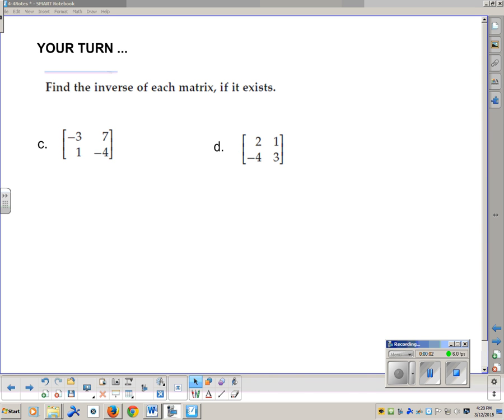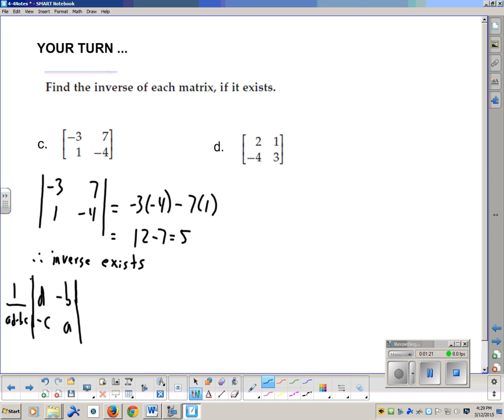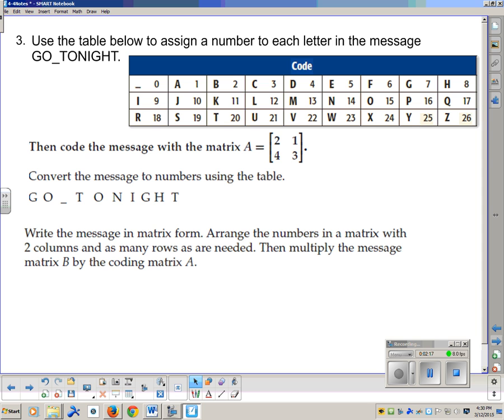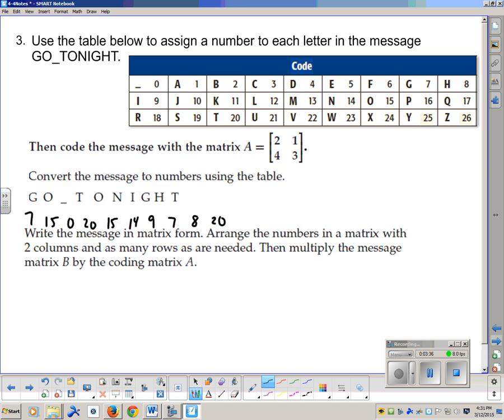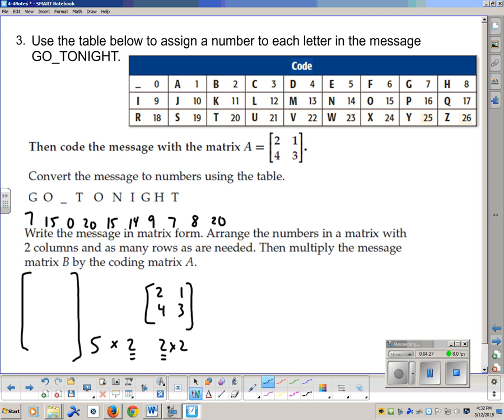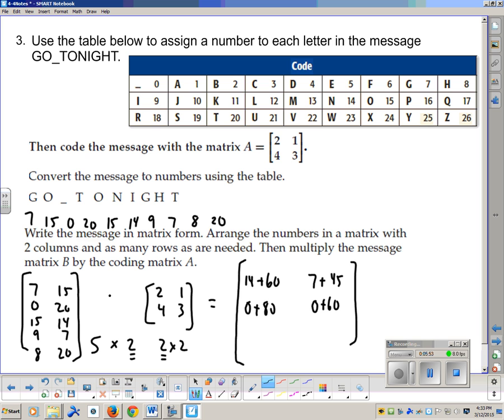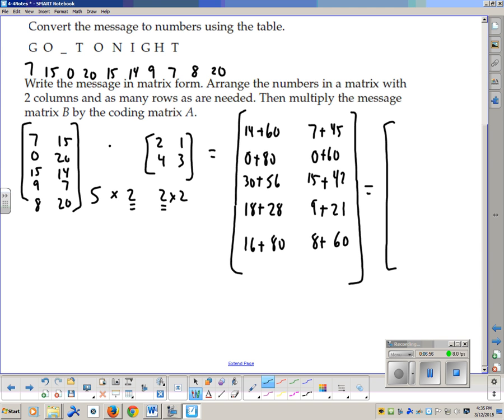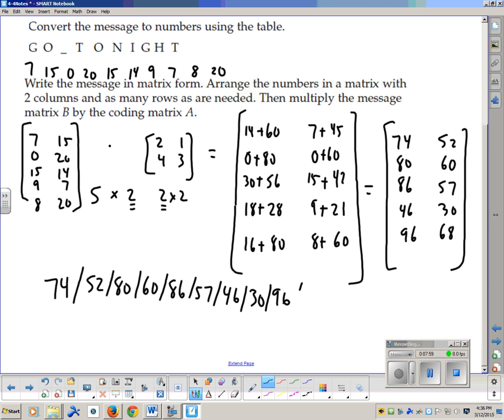4 4 Video B